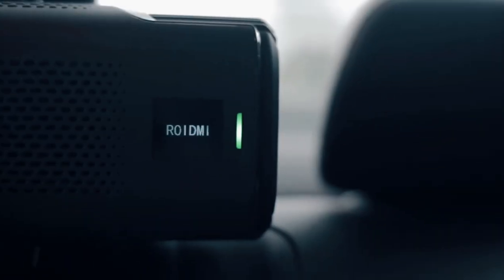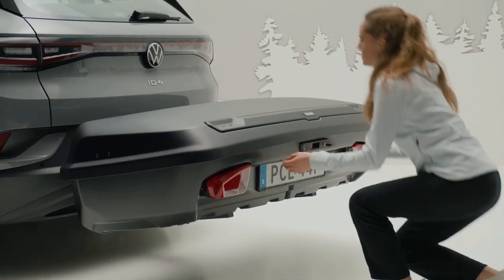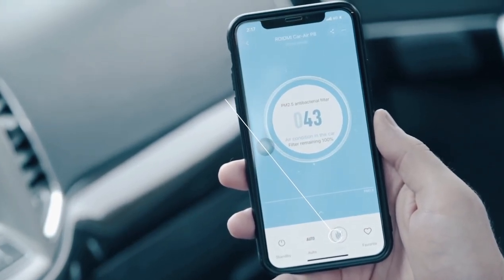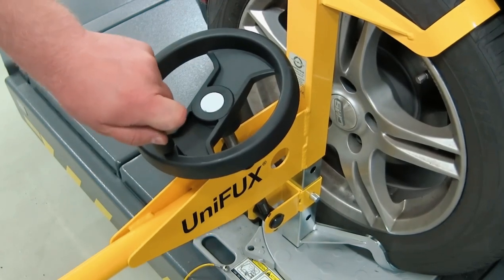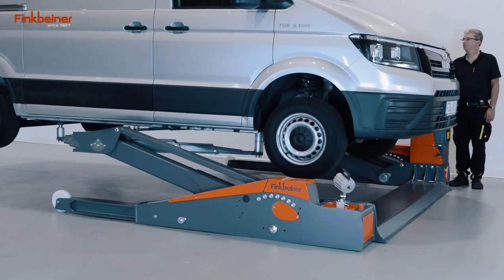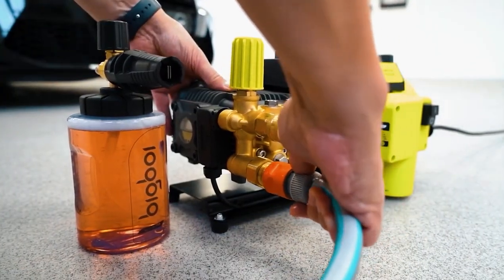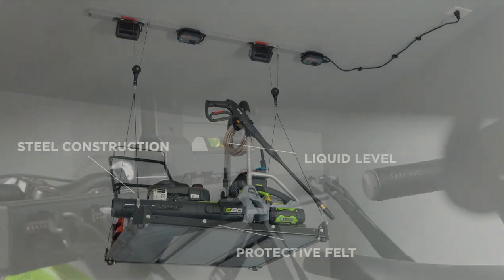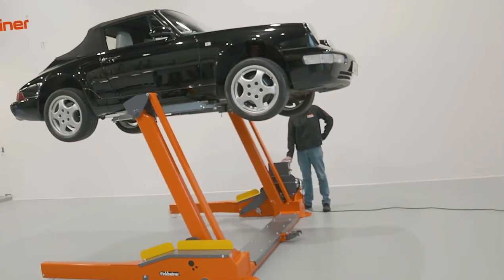COOL CAR INVENTIONS YOU DIDN’T KNOW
Welcome to Geek Tech Zone, where we explore the fascinating world of future technologies and mind blowing concepts that will shape our world.
Ever feel like your car's stuck in the slow lane of boring? Well, pull over, put the handbrake on your expectations, and buckle up for a joyride through the junkyard of genius! Prepare to have your mind blown faster than a rocket-powered golf cart!
The video is going to be amazing so make sure you stick to the end.

00:00 - Opening
00:24 Smart Chassis Sensor
01:15 Thule Arcos
02:17 Roidmi P8S
03:05 Grid Pro
04:07 Unifux
05:04 Finkbeiner FHB3000
05:56 Wheel Trolley Tower Lift
06:48 Bigboi Washr Pro
08:05 Mylifter 2.0
08:59 Tune M1

Geek TechZone,amazing inventions you must see,things that actually exist Top 10,